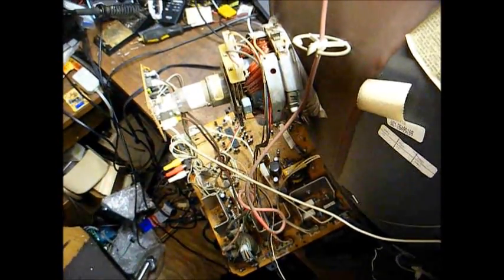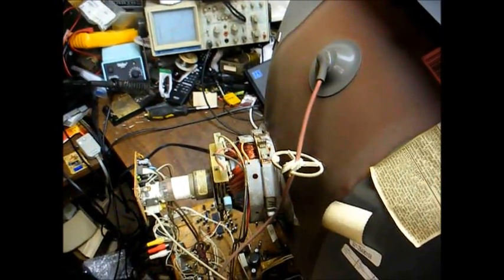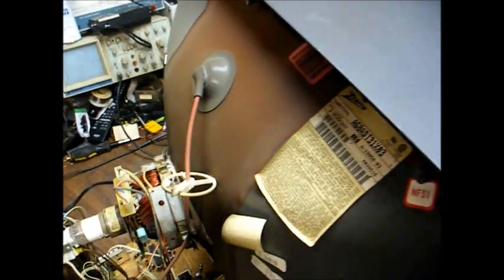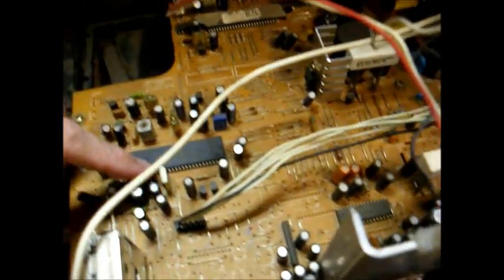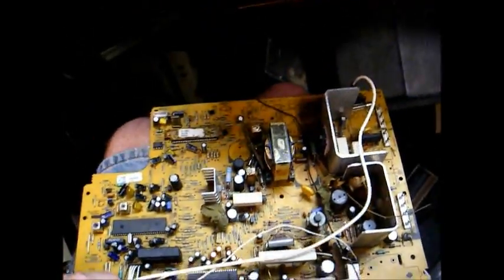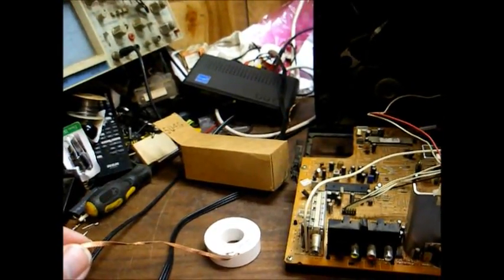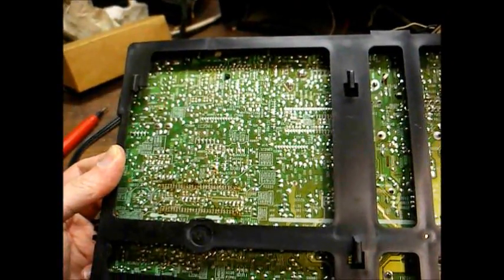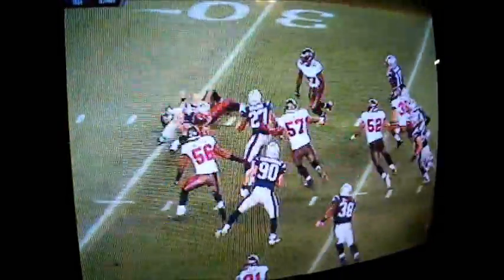Jungle IC replacement in a 27" Zenith color TV from 1999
Just when I thought all of these horrors had gone to the dump, someone brought me one that they wanted repaired. About the only good thing I can say about this set is that it uses a Thomson/RCA bonded yoke CRT that is superior to what Zenith was using. For those of you who don't know, Zenith used some very bad CRT's in their sets from around '93 to early-'99 or so. These tubes would become weak; which, produced a horrible color picture. They would also intermittently short/arc; which, would usually take out numerous components in the power supply. It was very frustrating because you'd think the set was fixed and a week or a month later, the tube would arc and blow everything up in the power supply. The later Zenith's would fry one or more of the video driver transistors when the CRT arced. Often, these tubes failed during the warranty period or shortly after the warranty expired. Heck, I've even seen a few Zenith's right out of the box that looked like they had a weak CRT. Rejuvenation rarely helped and if the tube did come up, it didn't stay up long.

By '99, what was left of Zenith was sold to LG (Lucky Goldstar) and they started using either Thomson/RCA bonded yoke CRT's or Philips CRT's.

Back to this set, the owner complained that the set had audio; but, no picture. A quick test confirmed this to be true, except for the menu and OSD that looked fine. Upon further examination, I cranked the master G2 (screen) control up and got a washed out B&W picture. Turning the color and picture (contrast) controls up in the menu made no difference in picture quality.

Newer CRT TV's are normally based on two large scale IC's for most of the TV's circuitry. The first is the microprocessor IC; which, is the "computer brain" of the TV and controls functions such as power, volume, channel, remote control function, provides control voltages for the tuner, and sends signals to the jungle IC to control such things as color, tint, etc.

The jungle IC is the second big IC and this IC contains most of the main circuitry of the chassis, including IF, AGC, sync, chroma, video, horizontal and vertical drive, etc.

This set uses a Toshiba branded TA1268N jungle IC and I seem to remember them being a high failure item. Depending on how they failed, one might have no audio, no or maximum color, etc. In this case, it was both the color and contrast settings that were at minimum and could not be adjusted. I seem to recall one set that had no horizontal drive coming out of the jungle IC; which, killed the HV.

My findings pretty much narrowed it down to either the microprocessor IC not sending the correct signals to the jungle IC; or, a failure of the jungle IC itself. Based on past experiences with these TV's, I opted to change out the jungle IC first. Fortunately, I had a junk board with a good IC and after replacement, proper adjustment of the color and contrast levels returned. I might add that this same IC was replaced in 2009 by another TV shop in town and these 56 pin IC's are not the easiest to change.

This is certainly NOT the Zenith color TV of the '60's and '70's; but, it seems to have a decent picture and maybe it will give the owner a few more years of service. The owner is an elderly man who does not want a flatscreen and I certainly can't fault him for that.